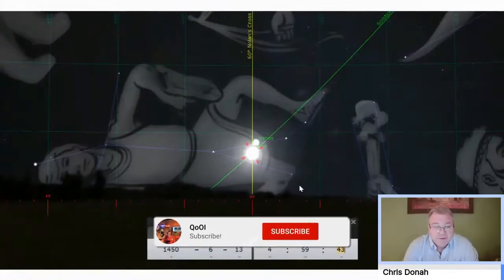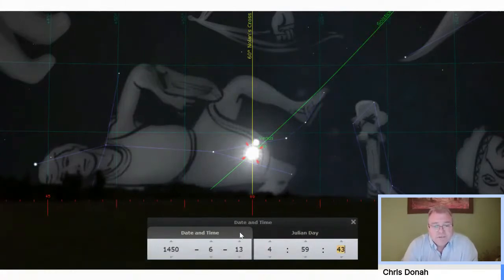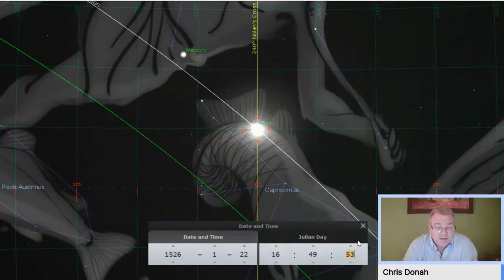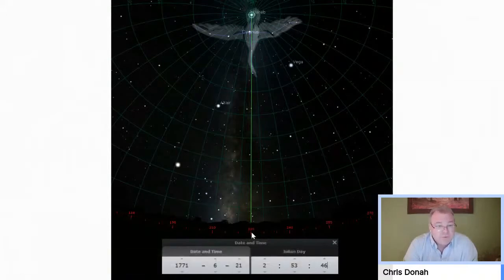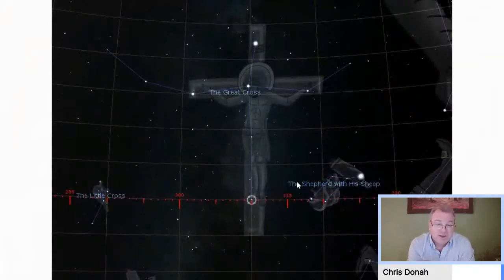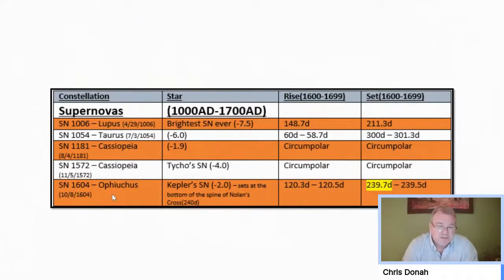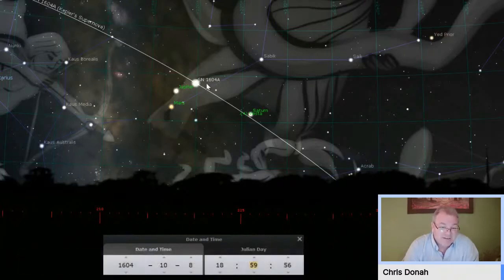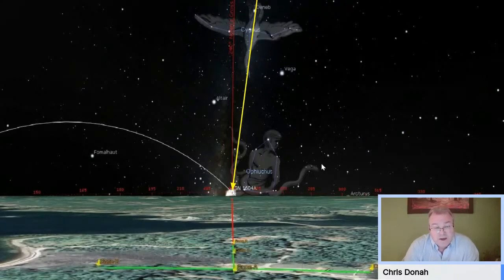The Curse of Oak Island: Chris Donah Nolans Cross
Discussions and LIVE Guest Appearances and LIVE Phone Calls on the subject of the Show The Curse of Oak Island are done on the QUEST OF OAK ISLAND FACEBOOK GROUP and QoOI (Youtube) with over 70,000 + members to see my group you must Join because it is a private group. Also QoOI_ (Twitch T.V.) and (Twitter) _QoOI
Updated photos and News are also done every day...LIVE shows every Preshow at 6:45pm/est on Tuesday and Live shows on Wednesday at 6:45 pm/est and if Guests on Saturday at 7:00 pm/est
USA..